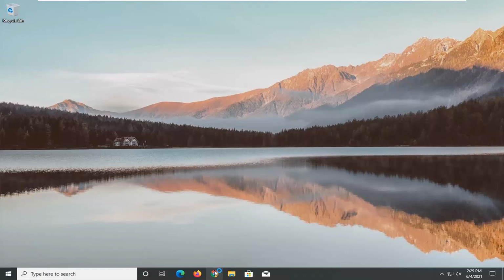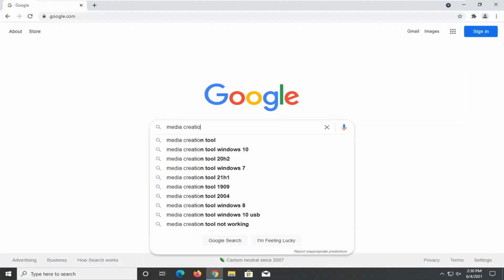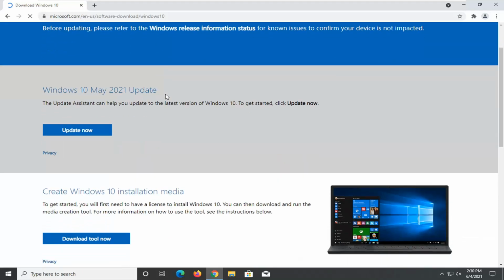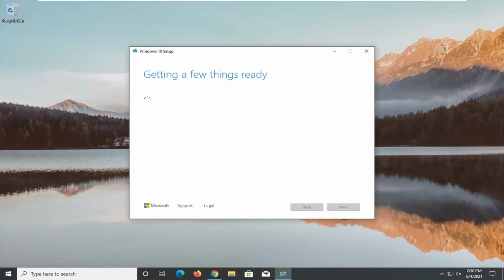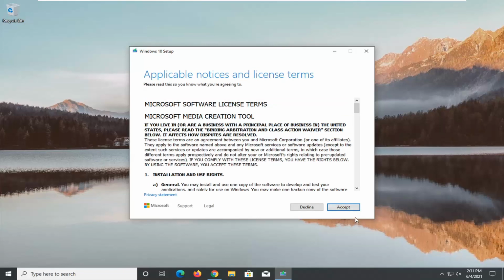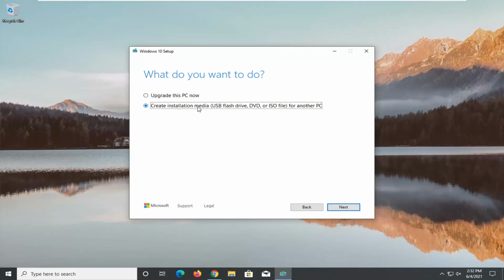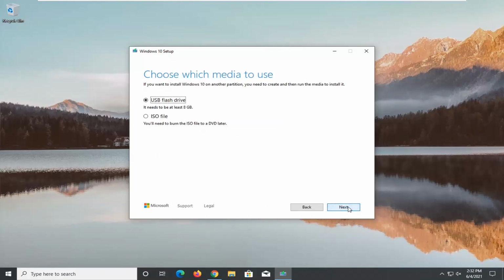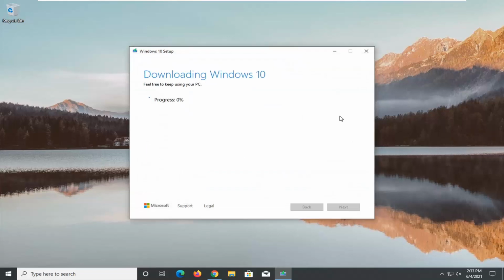How To Download Windows 10 ISO File Directly From Microsoft [Tutorial]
Microsoft makes Windows 10 ISO images available to everyone through its download website, but if you’re already using a Windows machine, it forces you to download the Media Creation Tool first.

Whether you currently use Windows 10 and want the latest version or you want to switch from another operating system, it’s possible to do so — but there may be some confusing steps. Downloading and installing the Windows 10 ISO file allows you to install the latest Microsoft OS.

Issues addressed in this tutorial:
download windows 10 ISO file from Microsoft website
download windows 10 ISO file to USB
download windows 10 ISO file on mac
download windows 10 ISO directly from Microsoft